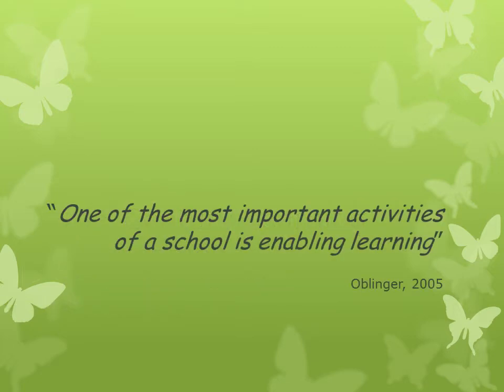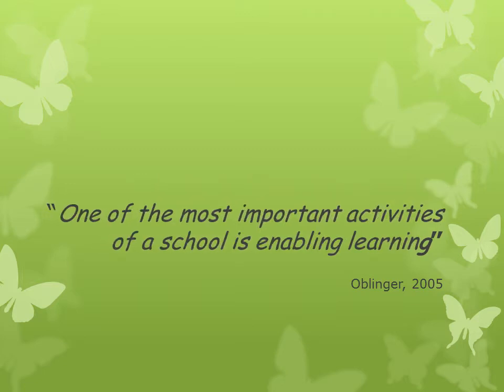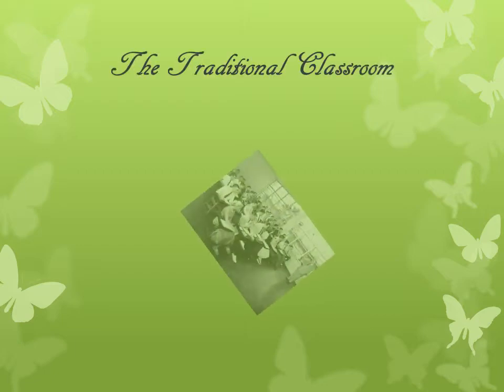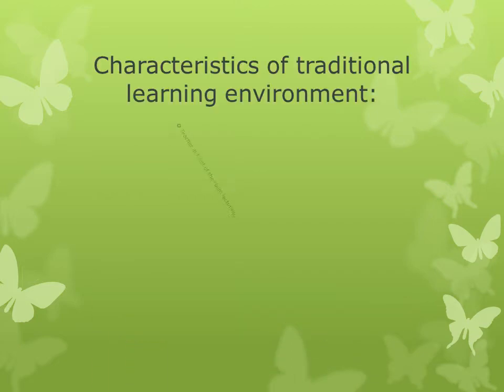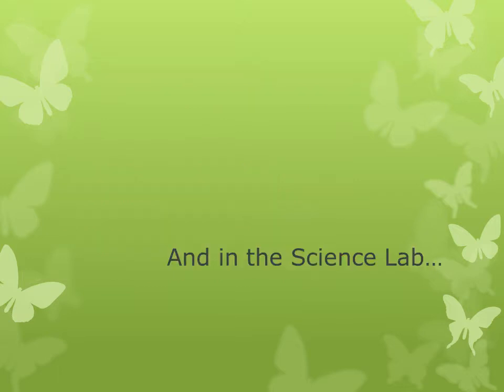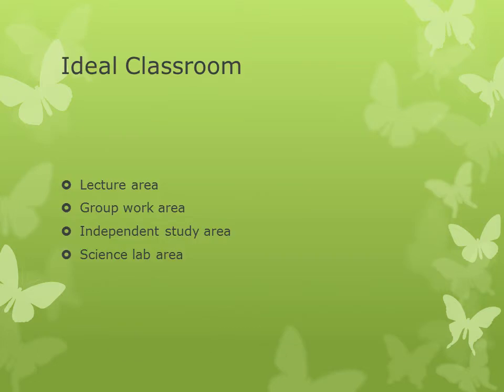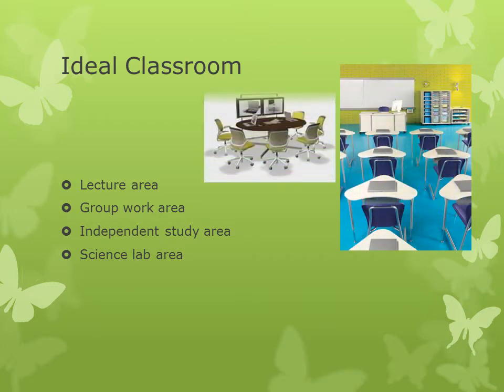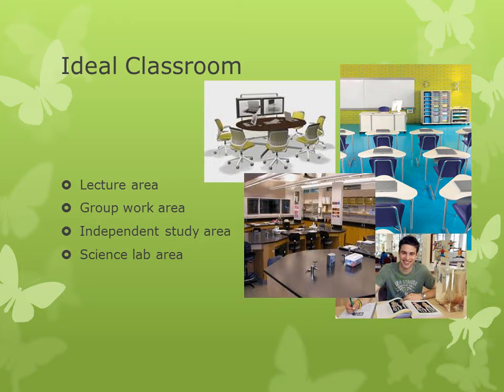21st Century Learning Environment.wmv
About edu 10713 Assignment 1